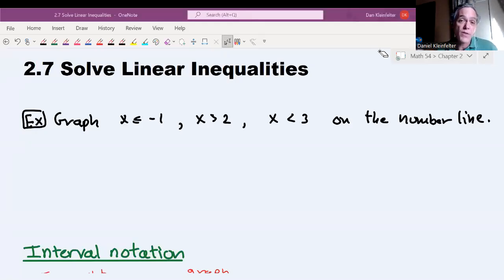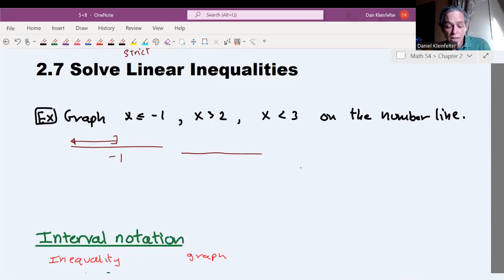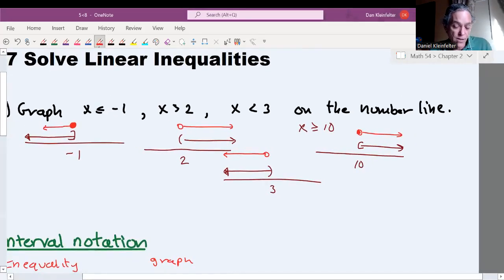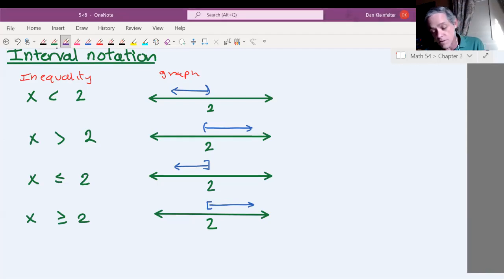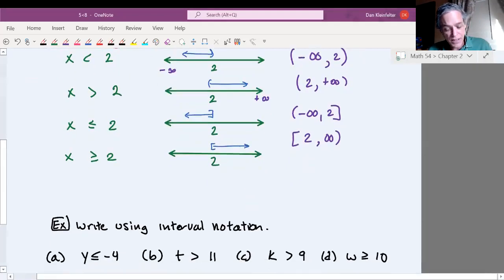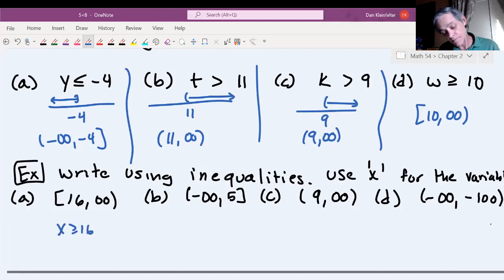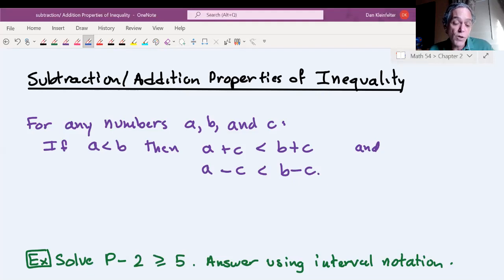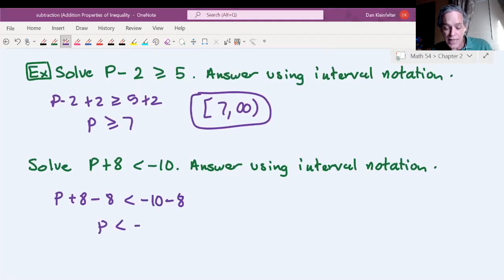M54 2.7 Solving Linear Inequalities, Part 1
Describes linear inequalities and how interval notation works. The Addition/Subtraction and Multiplication/Division properties of inequalities.